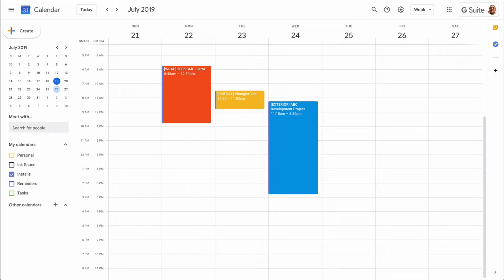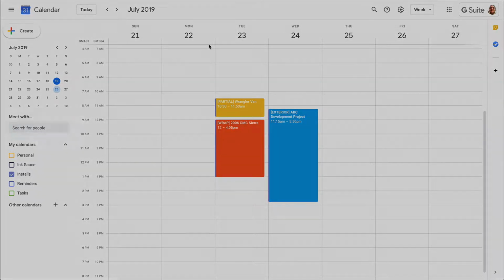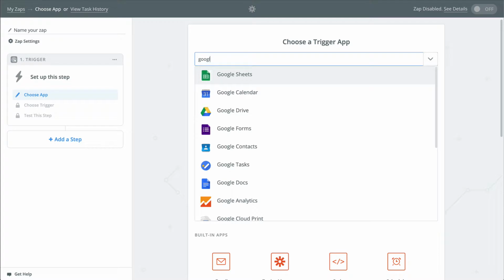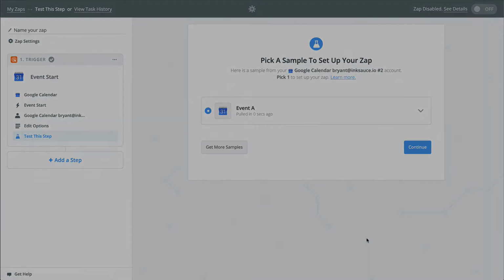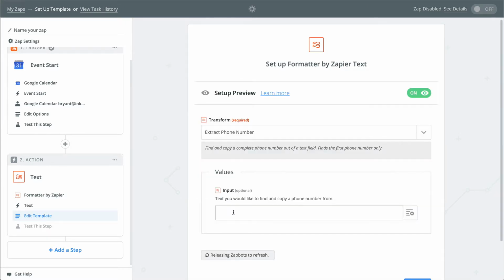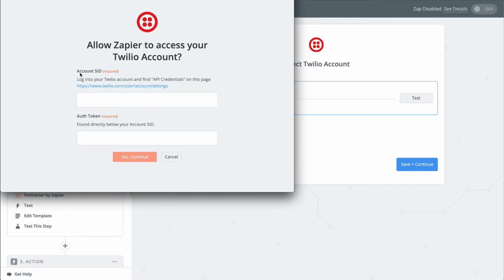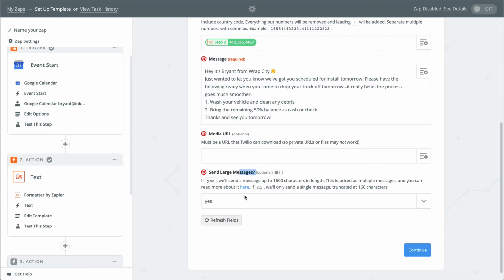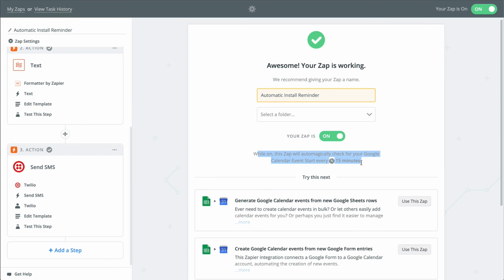Automatically text message your customers a reminder before an event using Zapier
Preparation can be a make or break for sign or wrap installs - so it can be helpful to send a customer a gentle reminder of everything they need to do to make sure the process goes smoothly.

Learn how to set up automatic text reminders for your customers in less than 20 min, without a developer.